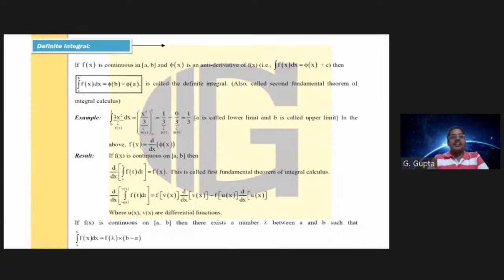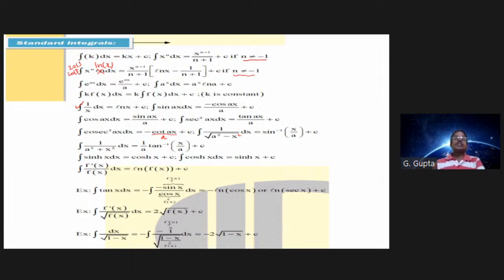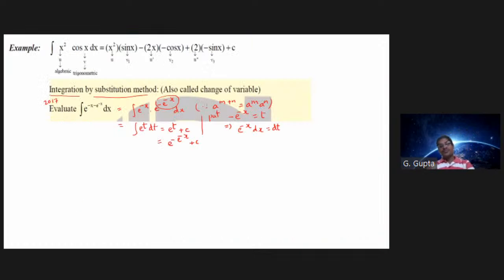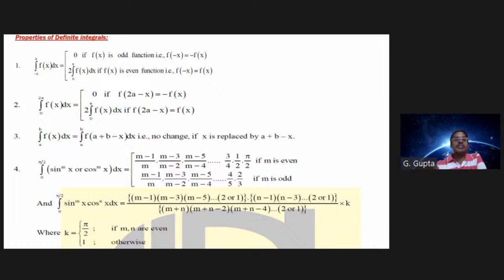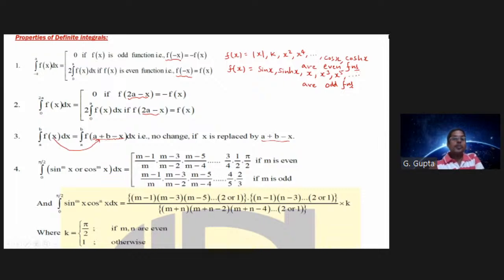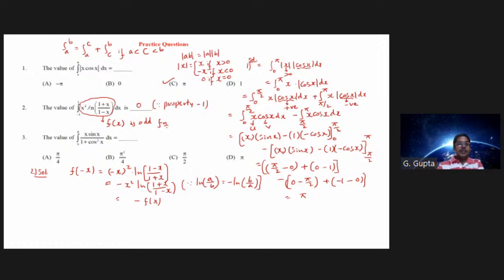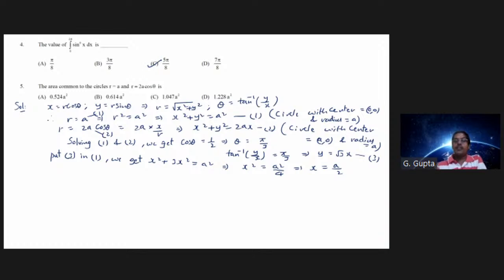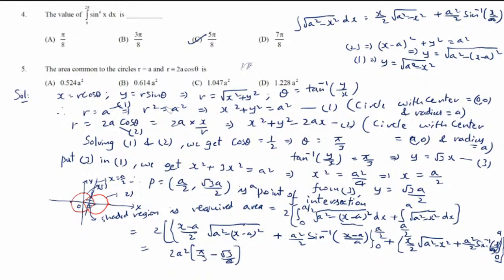High Impact GATE Sessions on Engineering Mathematics I Calculus